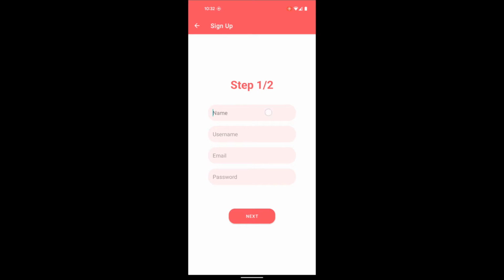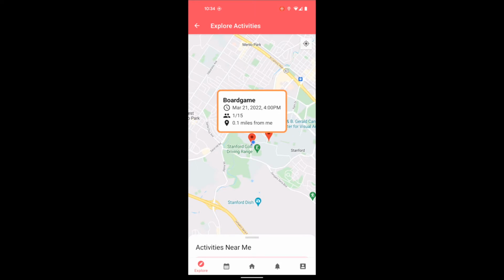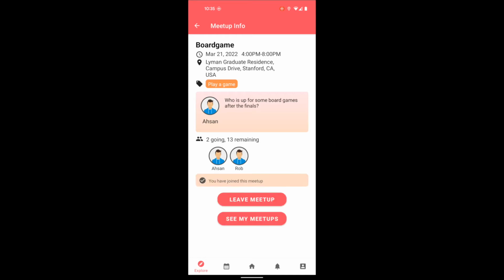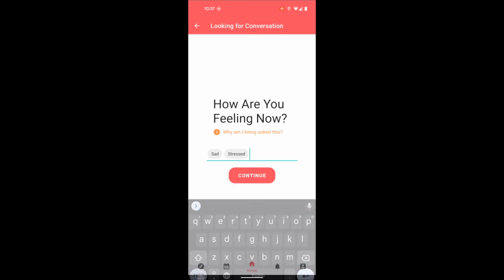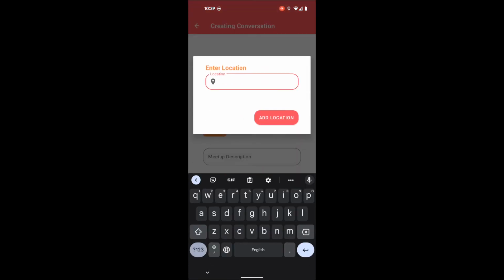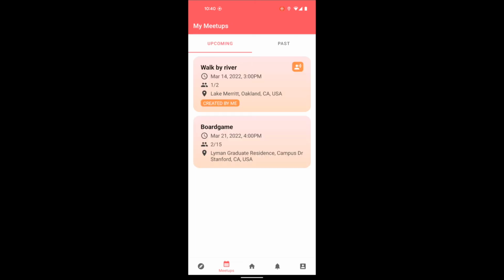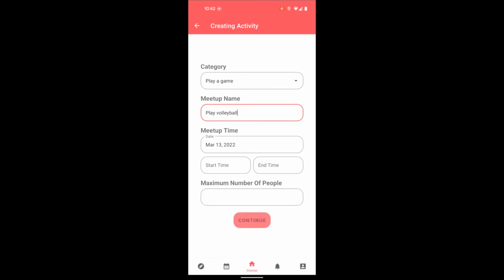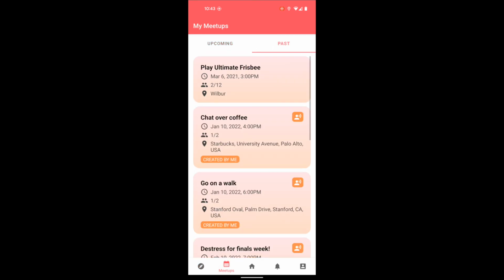Merrier App Demo